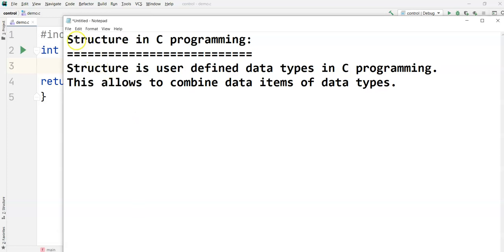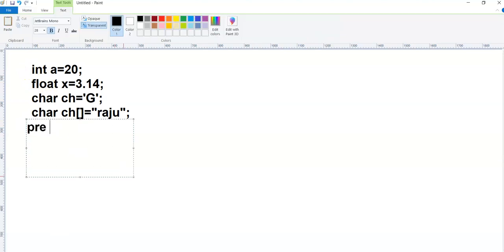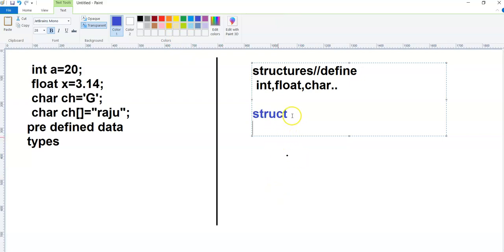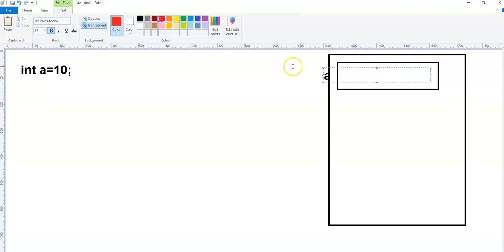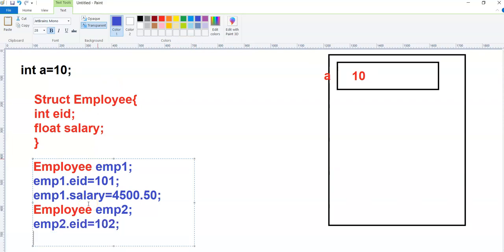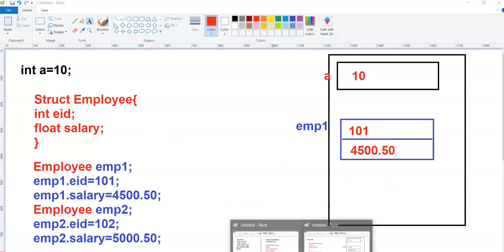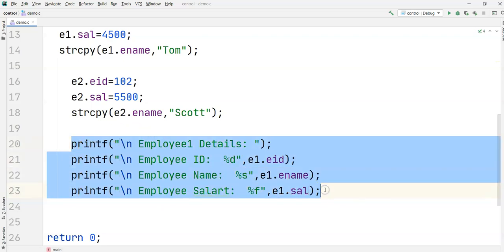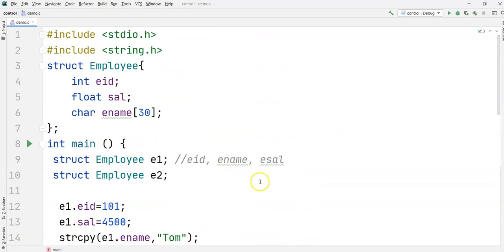what is Structure in C Programming | user define data type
Structure is another user defined data type available in C.
we need to use struct as key word.
Example:
struct Employee{
  int eid;
  char ename[30];